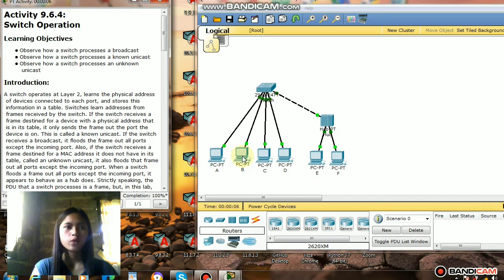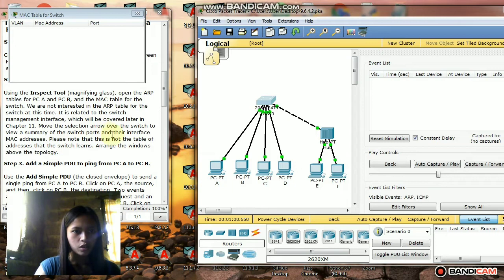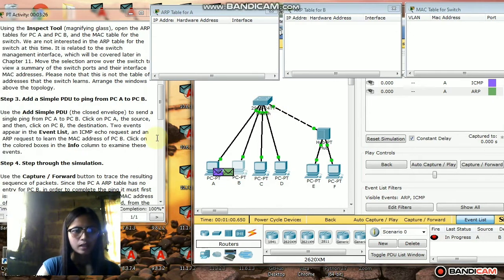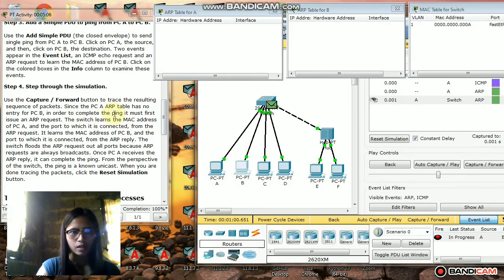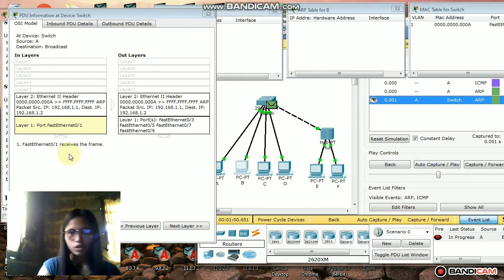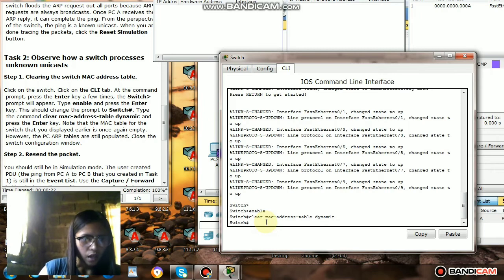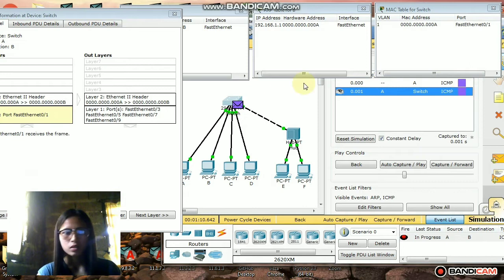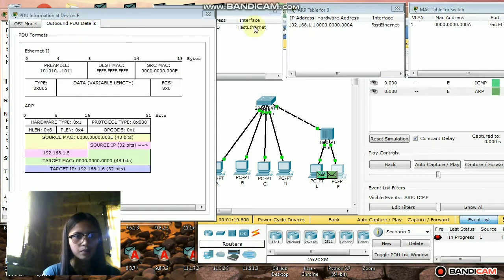Activity 9.6.4: Switch Operation